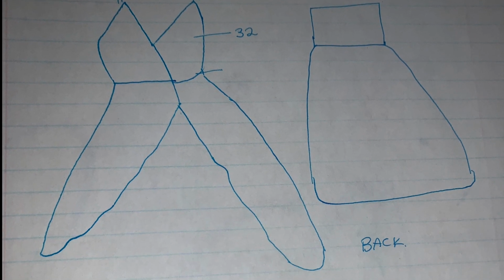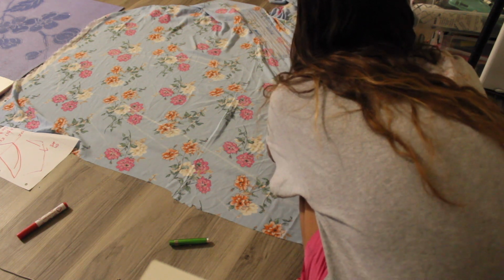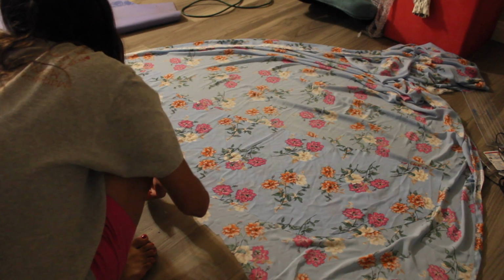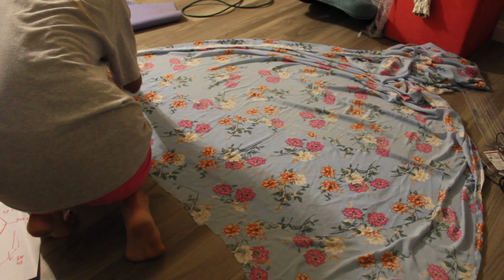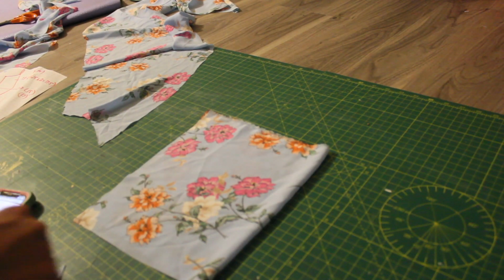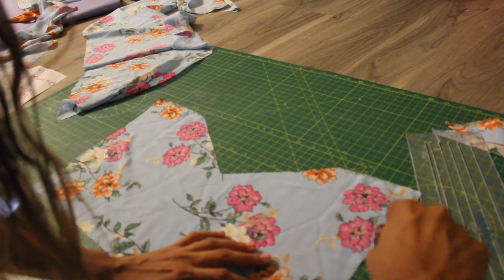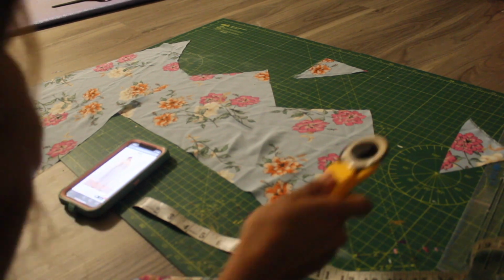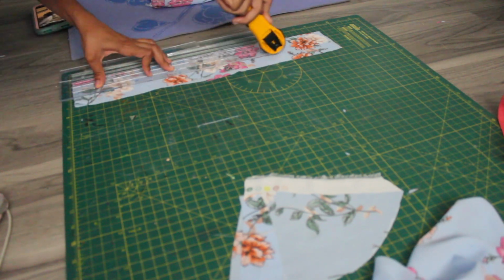Diy Wrap Dress